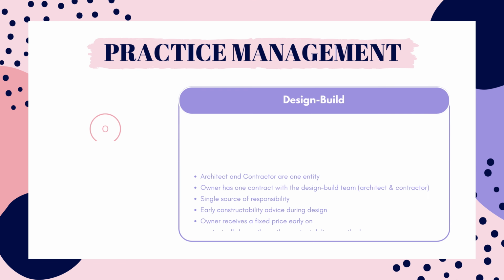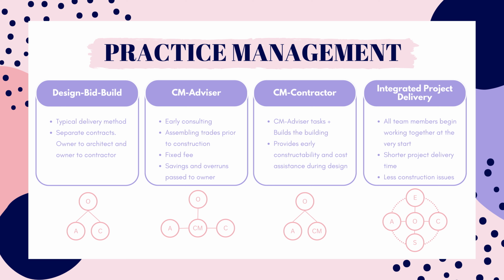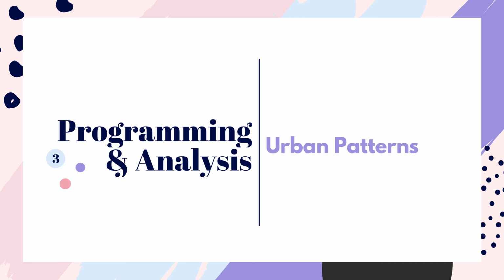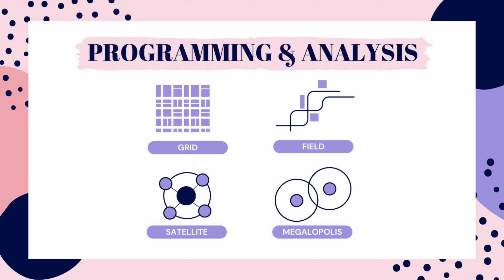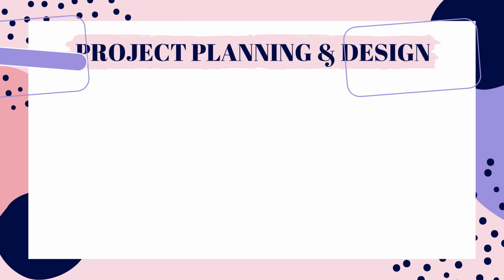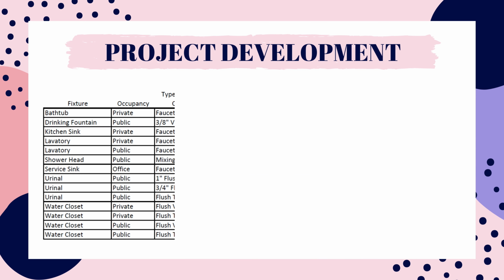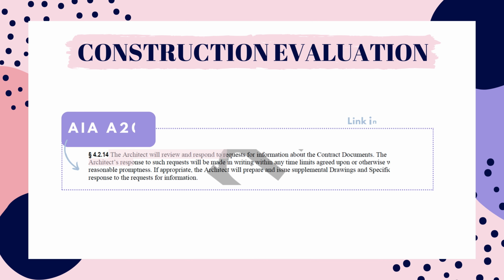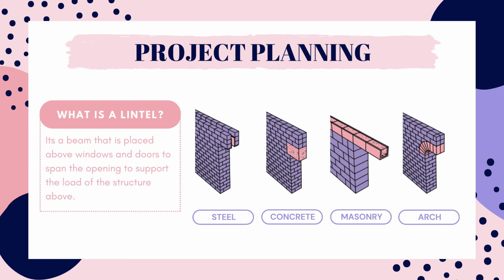ARE Practice Questions: Project Delivery - PM Responsible - Patterns - Mech - Plumbing - RFI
ARE topics covered in this video are :

0:00 👋 Introduction
0:22 ⚖️ Practice Management - Project Delivery
5:13 ☎️ Project Management - PM Responsibilities
7:30 ⌨️ Programming & Analysis - Urban Patterns
9:30 ☁️ Project Planning - Mechanical Systems
13:06 🏠 Project Development - Plumbing Loads
14:51 🔨 Construction Evaluation - Requests for Information
17:50 💫 Bonus Question - ???

SCHOLARSHIP:
🏆 AIA Architects Foundation - Jason Pettigrew Memorial ARE Scholarship